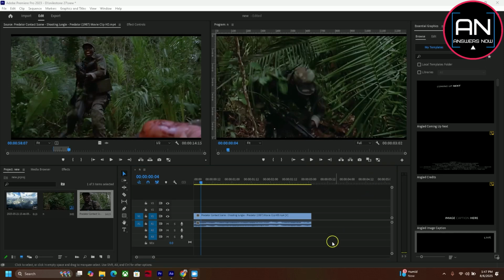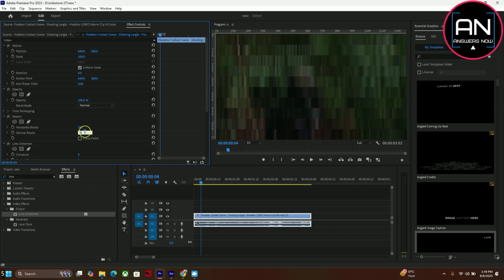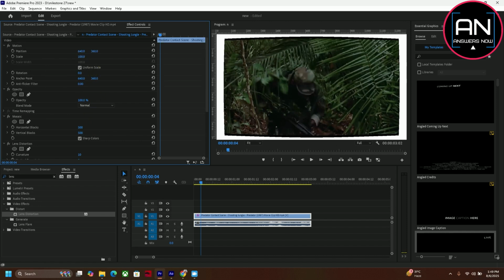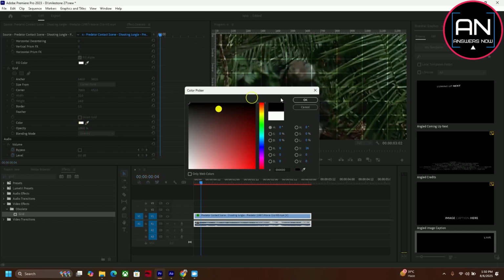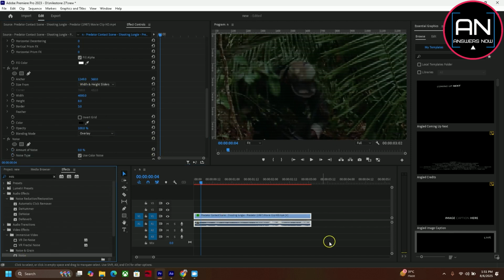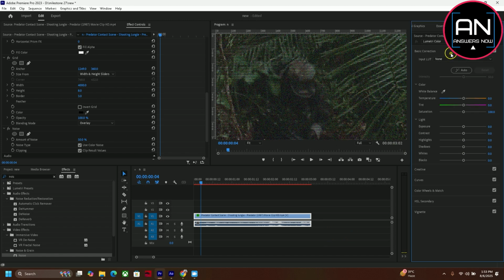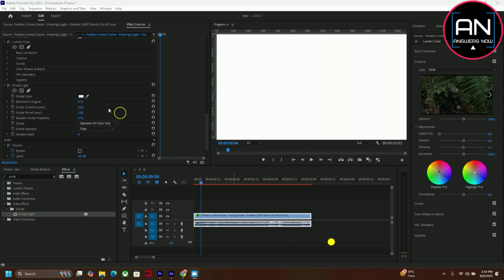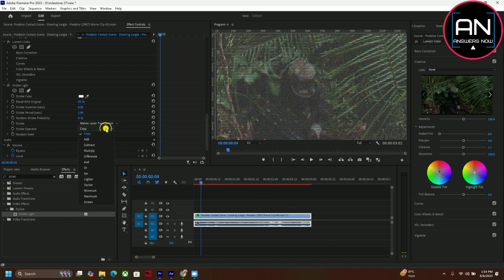How to Make CRT Effect Premiere Pro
In today's video i'm going to show you how to make crt effect premiere pro, easy and simple tutorial to follow.